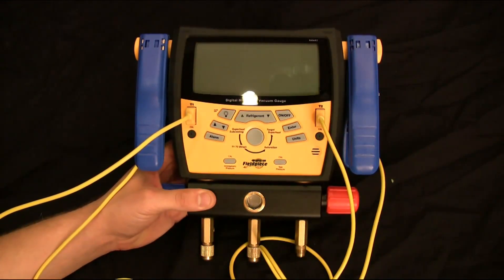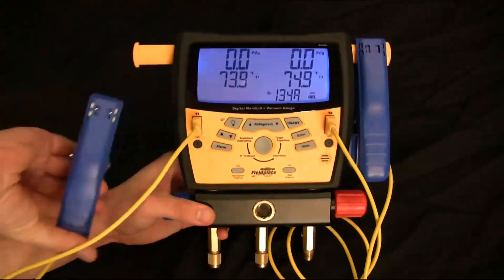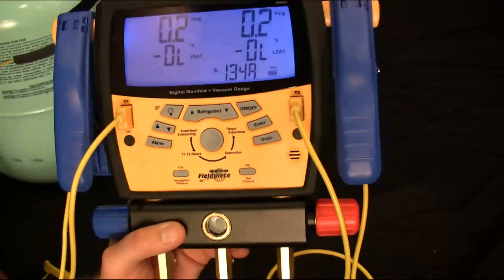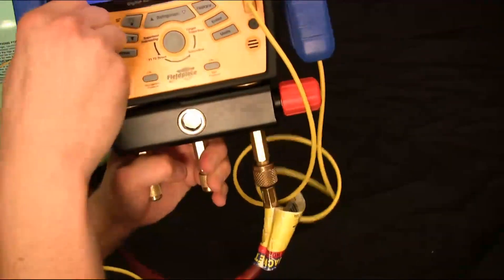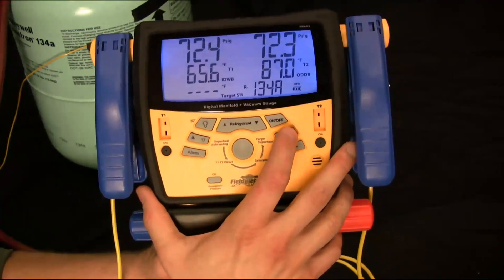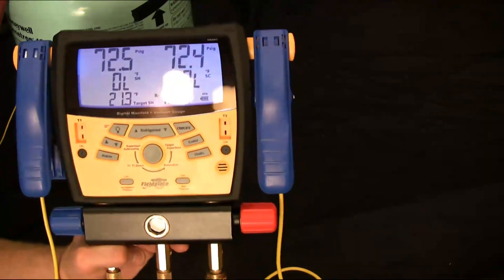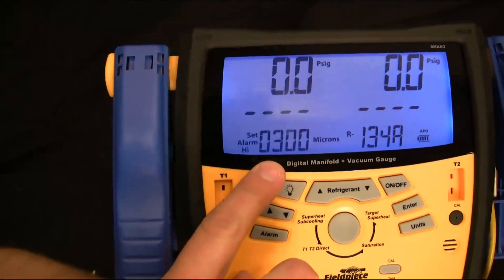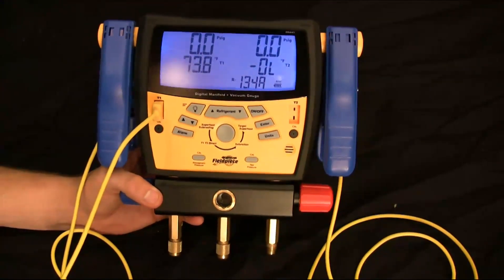ACWholesalers.com Presents Fieldpiece SMAN3 Video Part 1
Fieldpiece SMAN3 ACWholesalers.com sells Air Conditioning and heating systems direct to the public at wholesale prices, free shipping,low prices and shipped to your home.